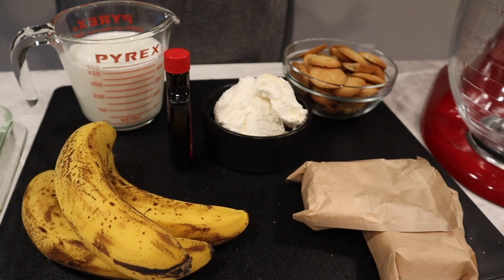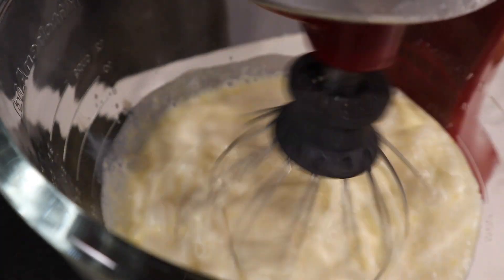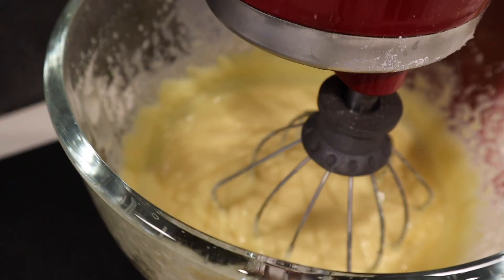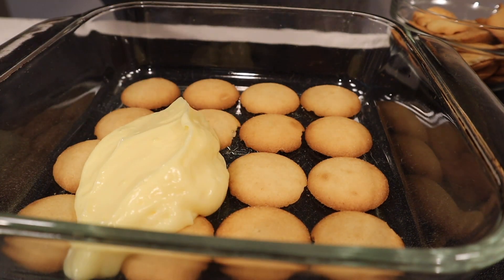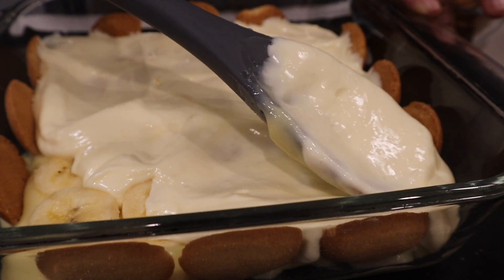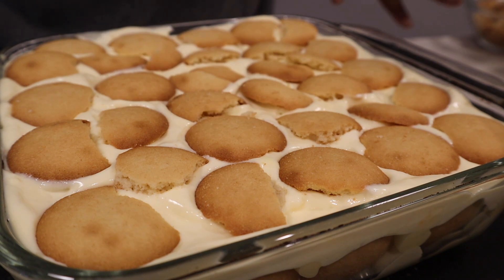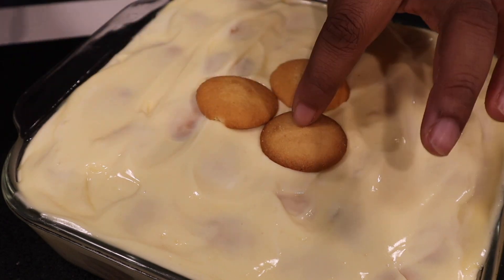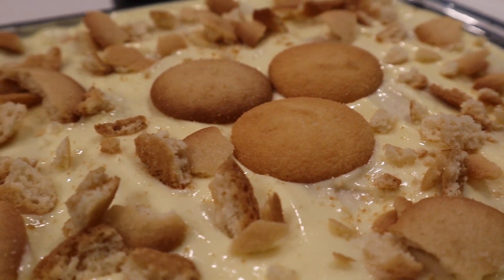The BEST Banana Pudding Recipe 🍌| Easy & Delicious | FULL RECIPE ✨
If you love step-by-step cooking videos, southern food, fine dining, grocery hauls, and more -- WELCOME, you're in the right place! 😄

Ingredients:

3 ripe bananas
4 cups whole milk
2 packets of boxed pudding (1 vanilla / 1 banana cream)
frozen whipped topping
vanilla wafers
vanilla extract

// W A T C H  M Y  N E X T  V I D E O.